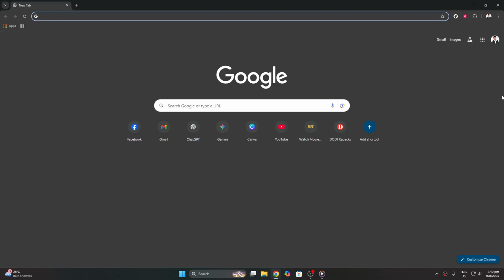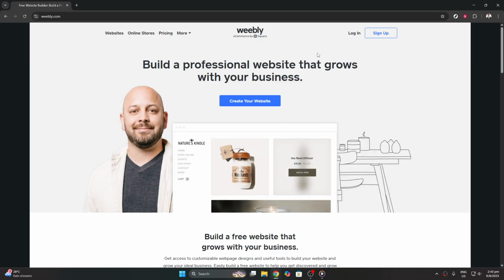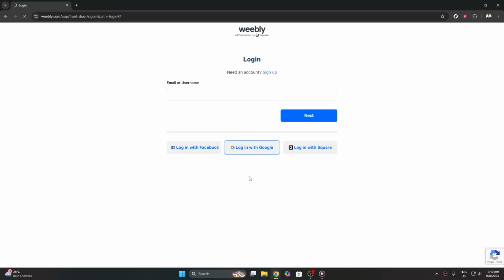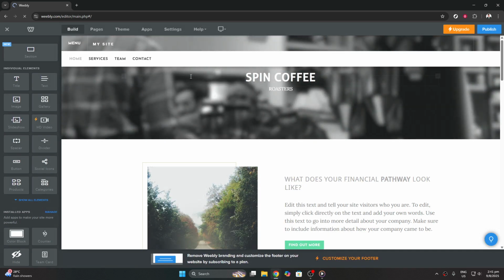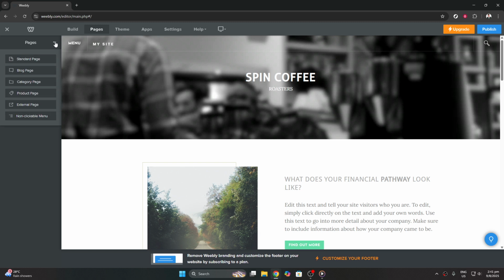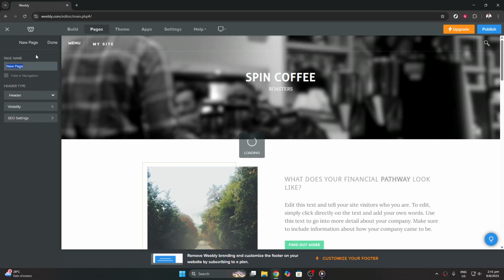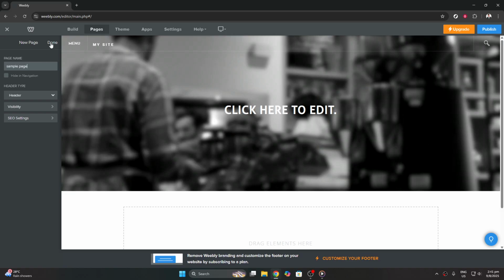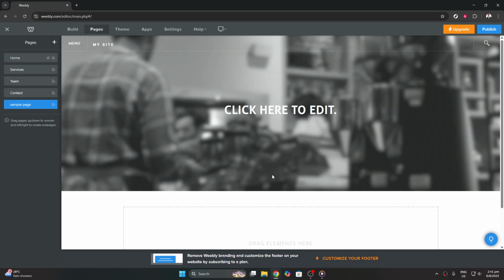How To Add Subpages In Weebly 2025 Tutorial For Beginners 2025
Want to learn how to add subpages in Weebly (2025)? 📂 In this beginner-friendly tutorial, we’ll walk you step by step through creating subpages, organizing your navigation menu, and structuring your site for a professional look. Perfect for anyone building a blog, business site, or online store on Weebly in 2025!

🔎 In this video, you’ll discover:

How to create and add subpages in Weebly

Organizing your site navigation with dropdown menus

Tips for arranging pages for better user experience

How subpages help improve your website design and SEO

Best practices for beginners in 2025

By the end of this tutorial, you’ll know exactly how to set up subpages to make your Weebly website clean, professional, and easy to navigate.